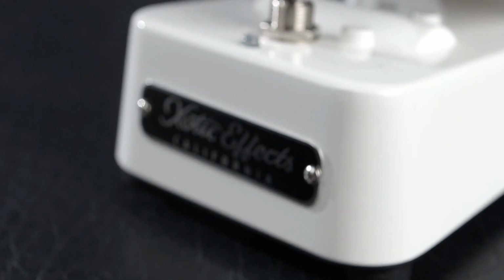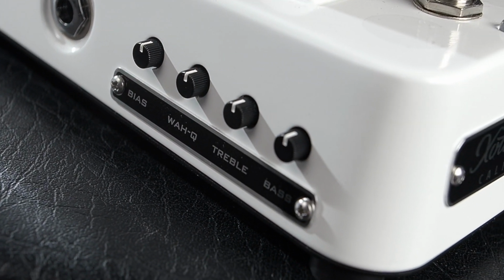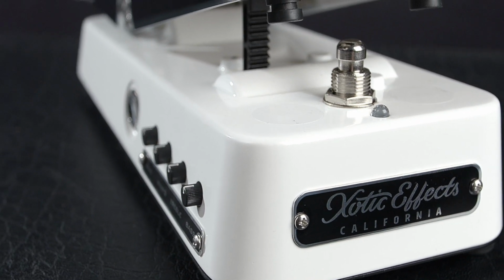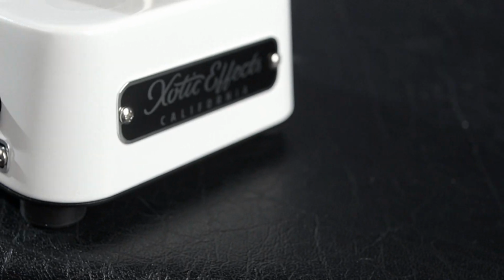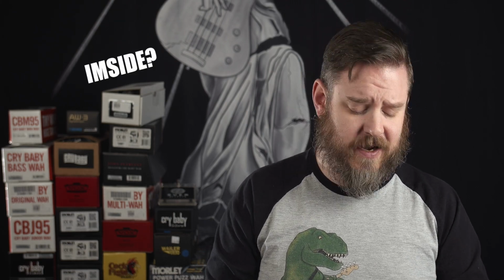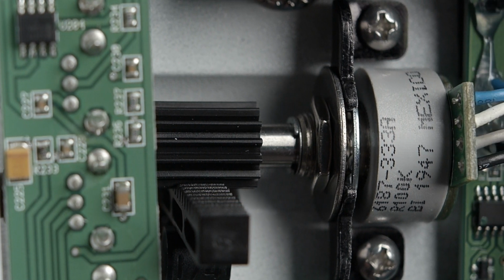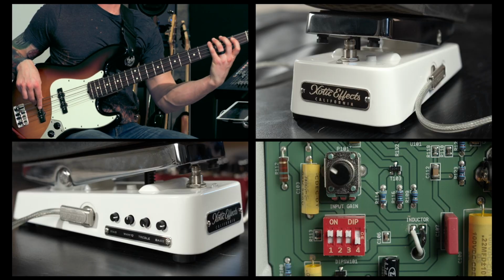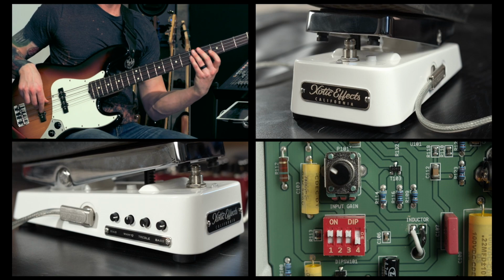Xotic XW-1 Wah Pedal | WAHCTOBER Day 10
The Xotic Wah is modeled based on the Holy Grail wah, 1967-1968 Italian-built Clyde McCoy Wahs. With the Xotic Wah you don't get one or three sounds in one pedal, you get unlimited sounds with unique controls that shape and contour your sound the way you hear it! The adjustability and flexibility of the Xotic Wah makes this one of the most versatile wah pedals available today!
You can help support The Bass Channel by shopping at zZounds. zZounds has been exceptionally gracious to us during WAHCTOBER and beyond. It costs you nothing extra but it helps us keep the lights on.

thebassist.net